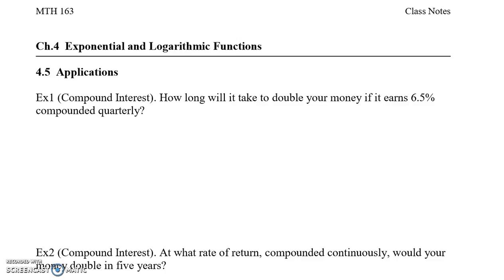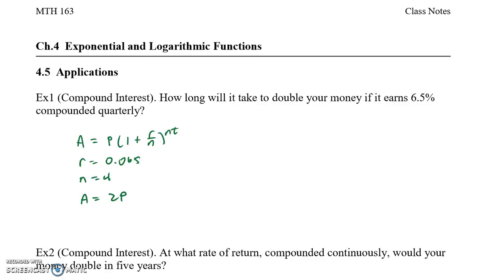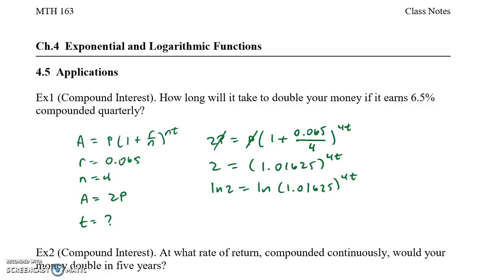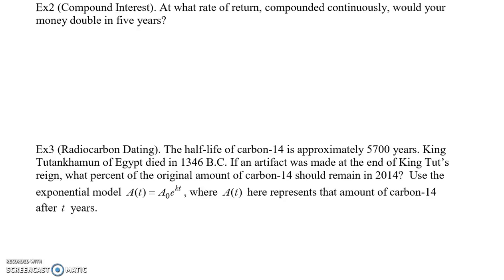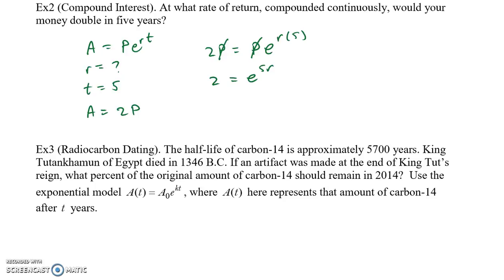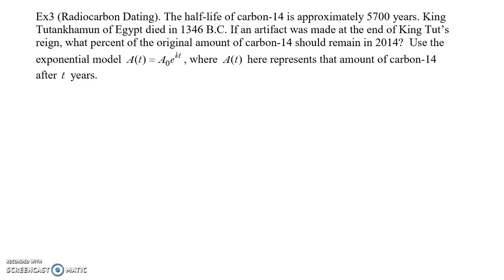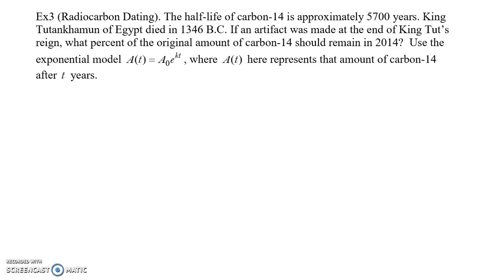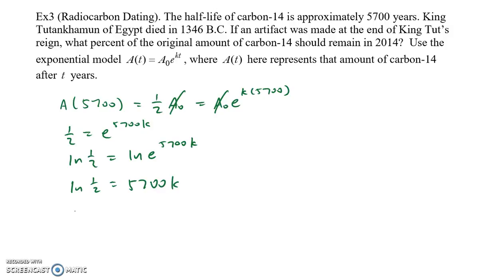Sec 4.5 Video 1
Exp/Log Applications, Pt 1